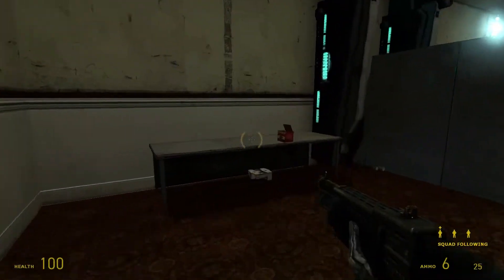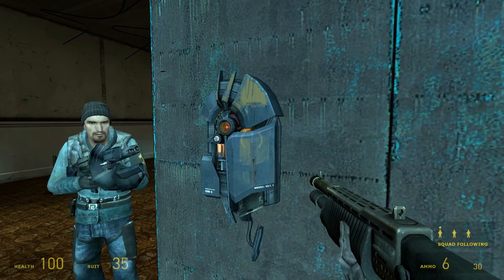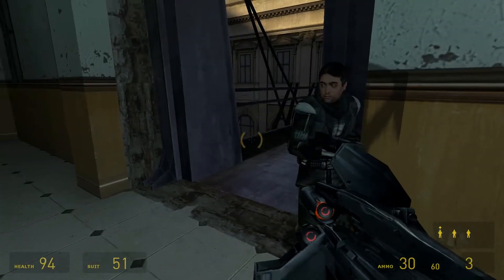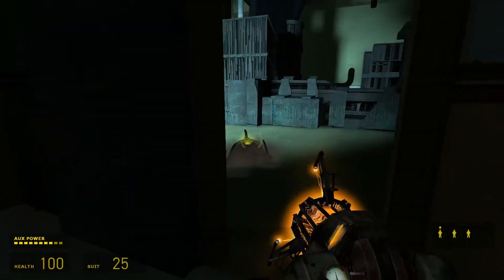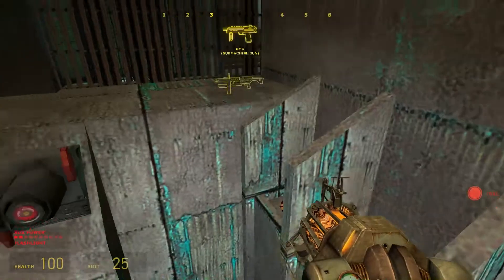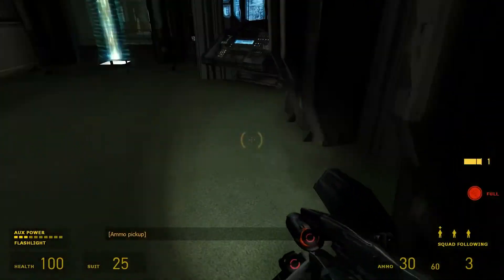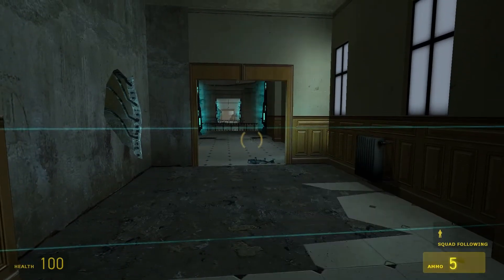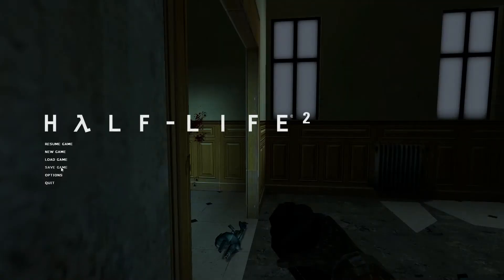[S7][P6] Half-Life 2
We continue on and finish the level we last left off in and proceed into the next. Sadly I lost the audio and had to do post commentary for slightly over half of it.